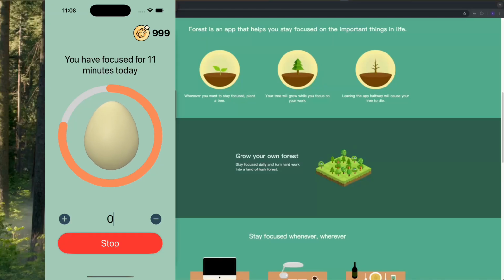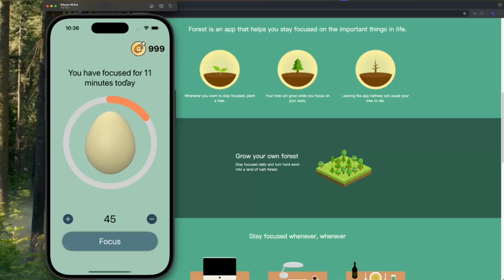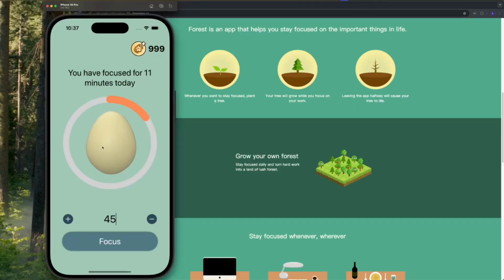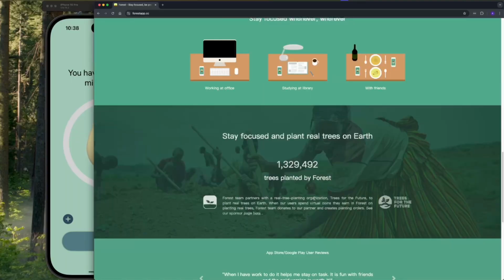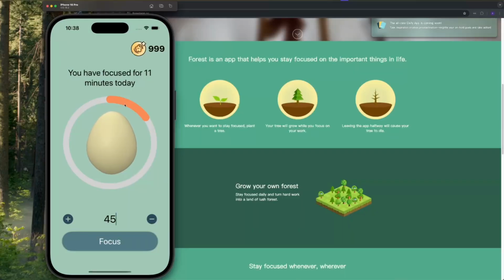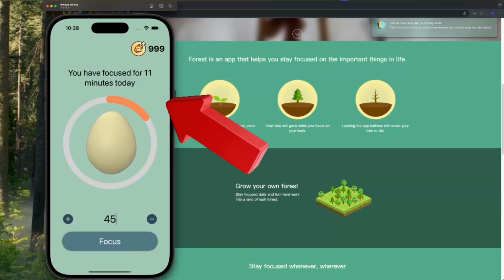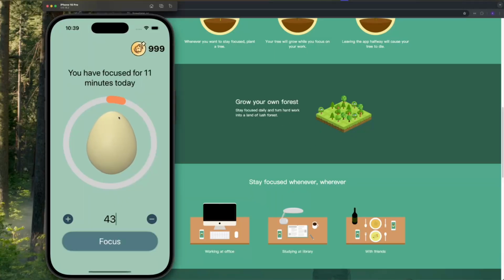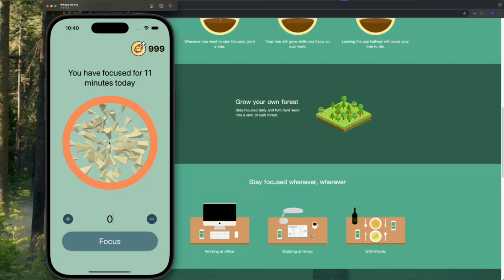SwiftUI 3D SceneKit Focus App From Scratch (Part 1 - Intro)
Join me while I make a SwiftUI Forest app clone from scratch using custom 3D assets from Blender.

This video is outlining what the plan is for the series.